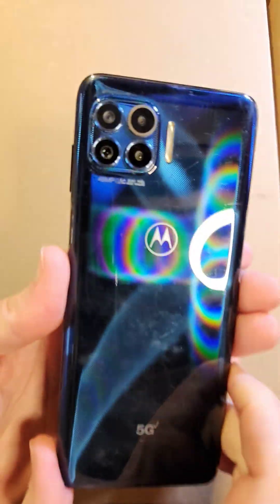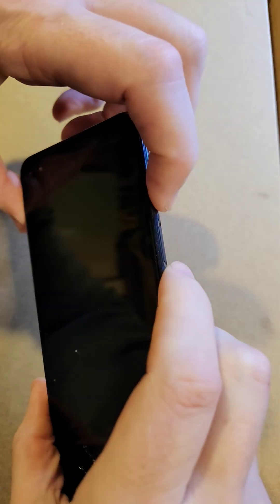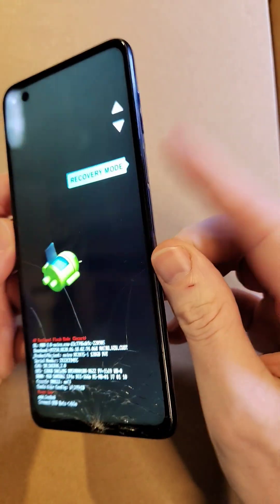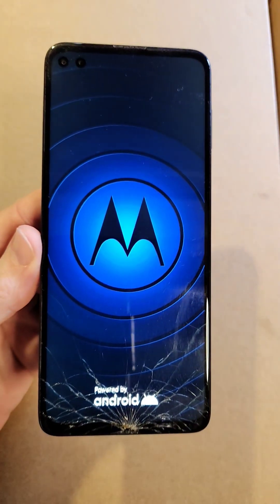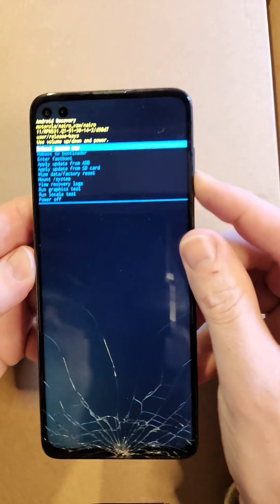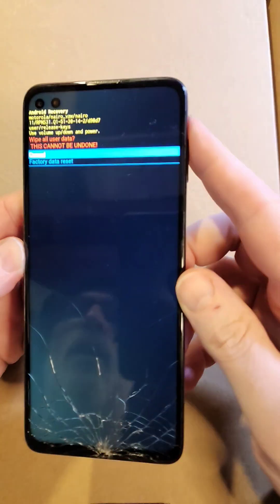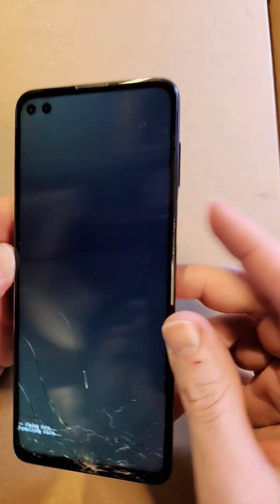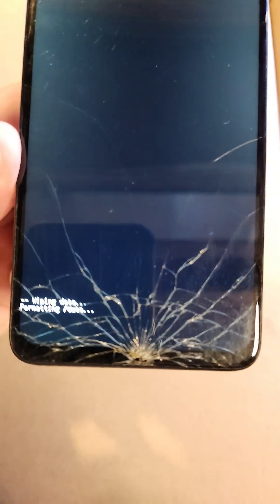Factory Reset Hard Reset Motorola Moto One 5G UW - The Fastest Way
This video will help you Factory Reset or Hard Reset your Motorola phone